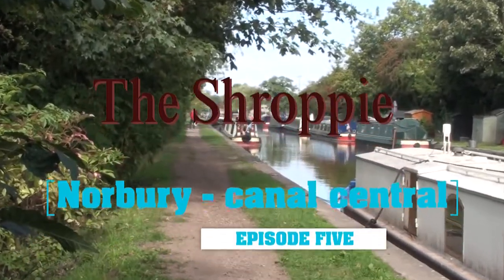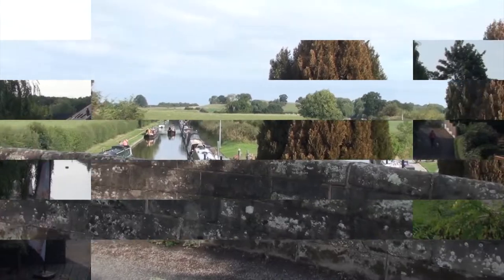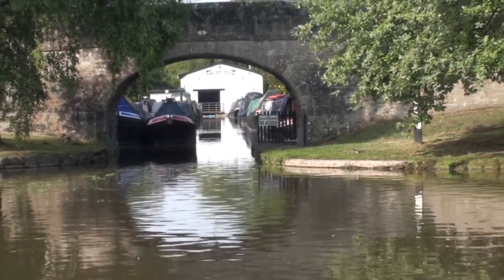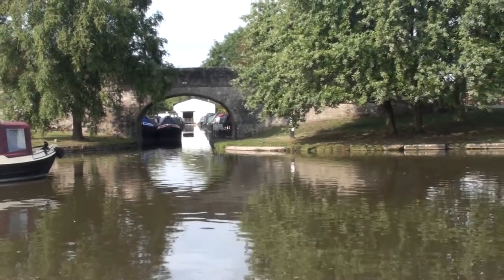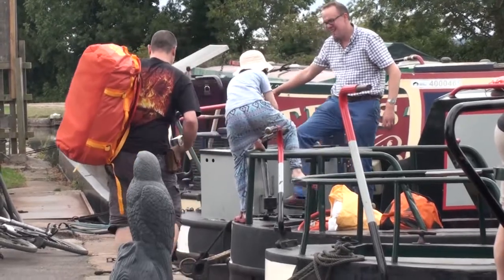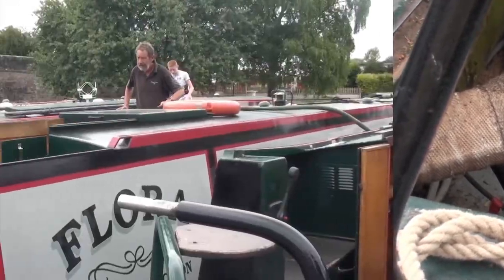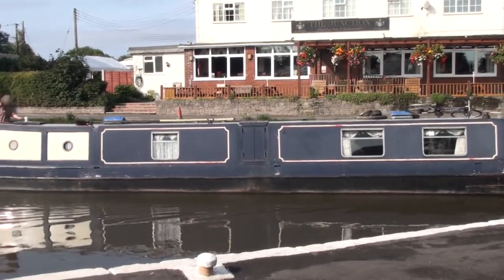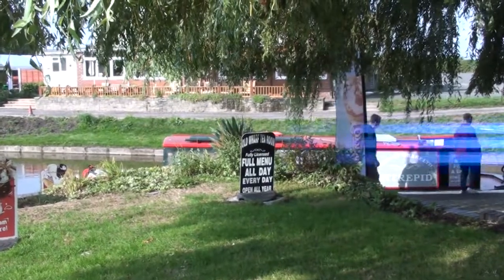Shroppie South to North - Norbury Canal Central